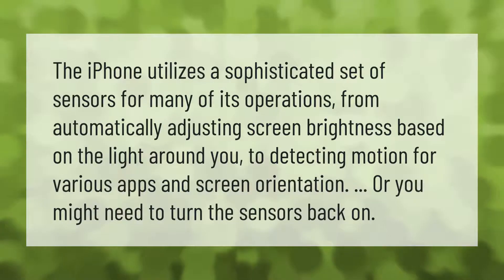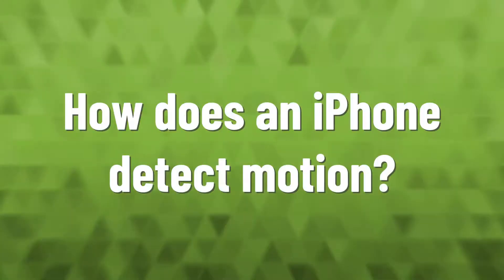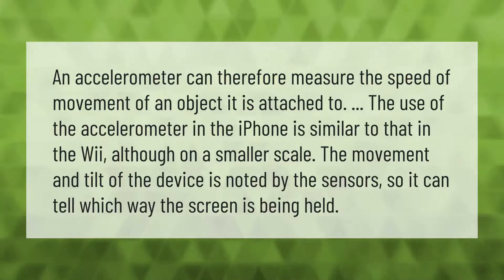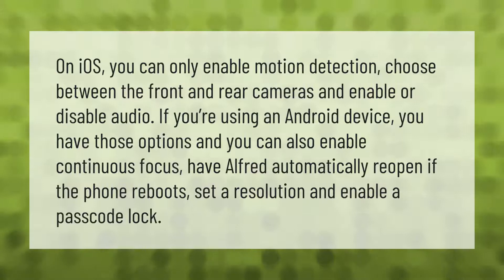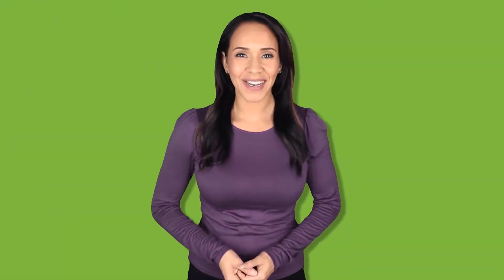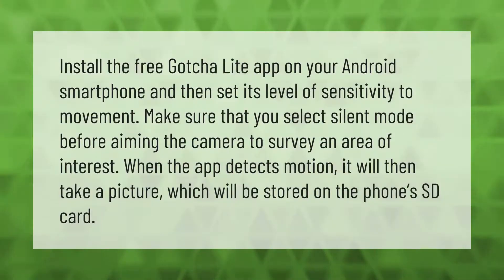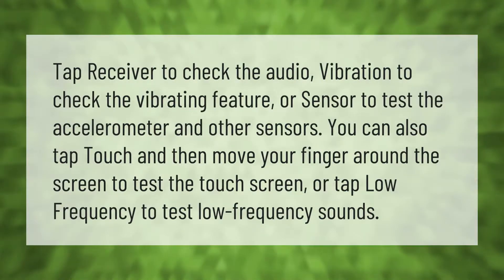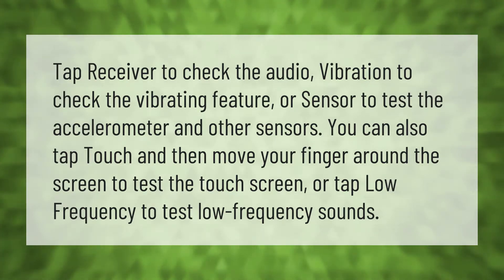Does iPhone have motion sensor?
00:00 - Does iPhone have motion sensor?
00:36 - How does an iPhone detect motion?
01:06 - Can I use my iPhone as a motion camera?
01:39 - How do I use my phone as a motion detector?
02:09 - How do I check my iPhone sensors?

Laura S. Harris (2021, June 5.) Does iPhone have motion sensor?
    AskAbout.video/articles/Does-iPhone-have-motion-sensor-251393